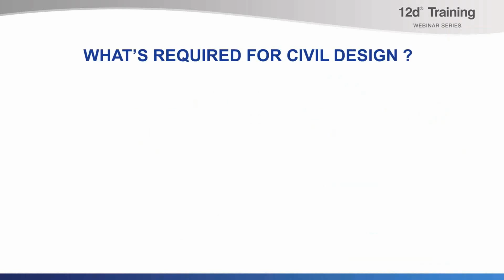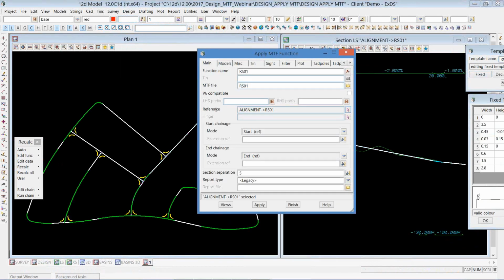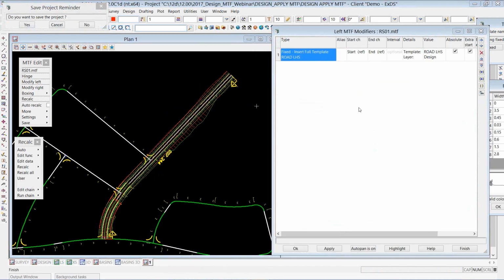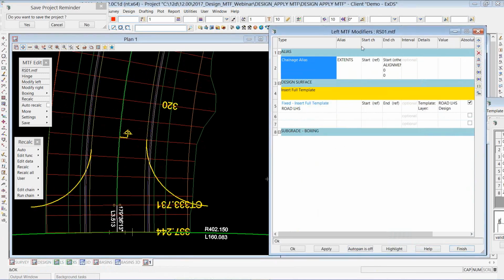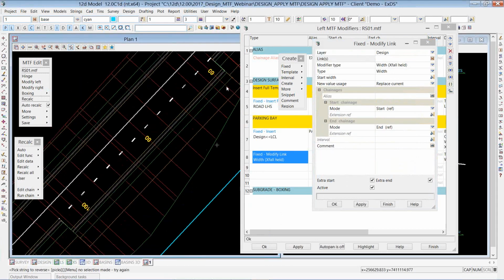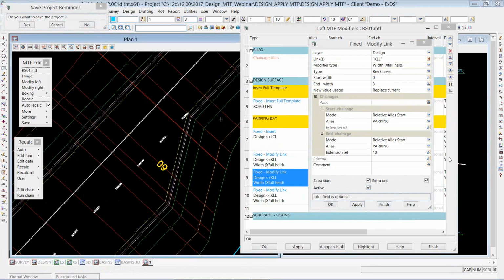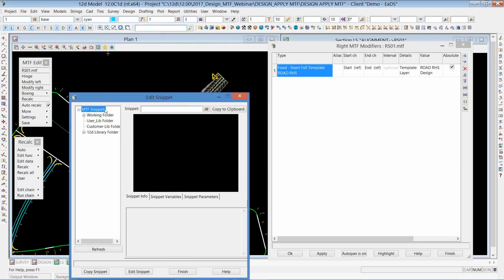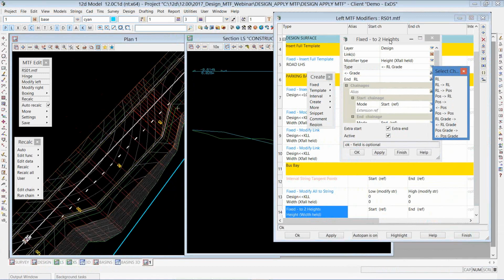12d Design Fundamentals (Introduction to the MTF) - Training Webinar Series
00:00-01:46 Introduction
01:47-02:14 Training Overview
02:16-09:19 What's required for Civil Design?
09:20- 1:00:36 Apply MTF and Modifiers
1:00:37-1:02:55 QA

This session looks at the basic design concepts which 12d Model Software utilises for Civil Design. It is intended as an introduction to the MTF (Modifiers and Templates File), and covers the structure and some of the most commonly used commands/tools available to users.

12d Training Webinars showcase common industry challenges, taking a close look at industry best practices and how these can be implemented using 12d Model Software. The aim of these webinars is to upskill 12d Model users and broaden their understanding of the capabilities of 12d Model.